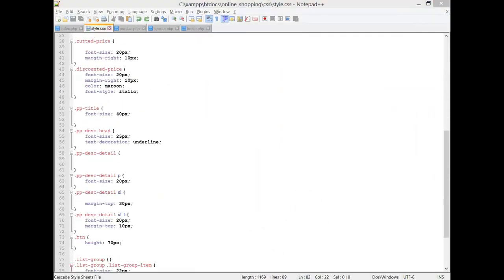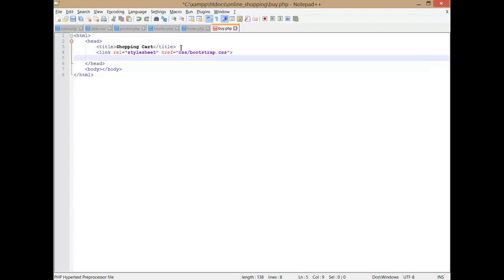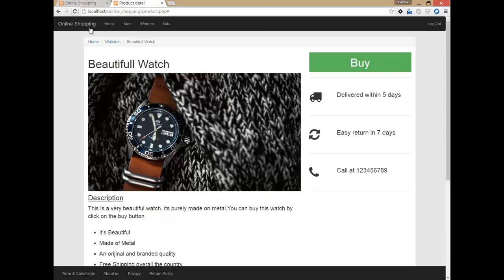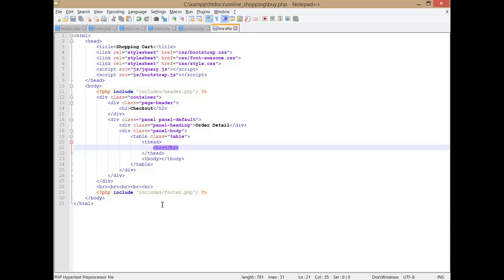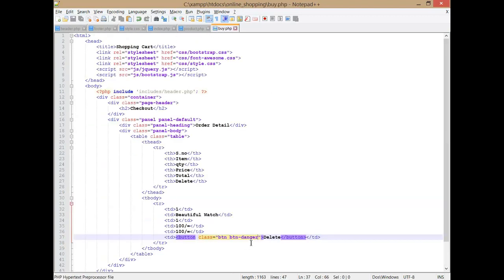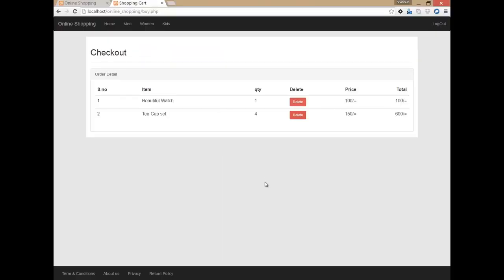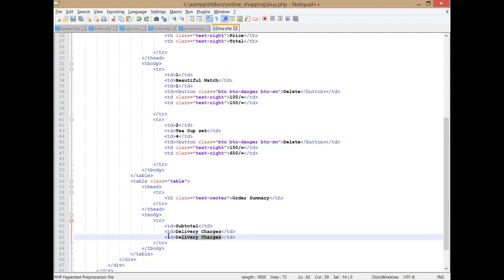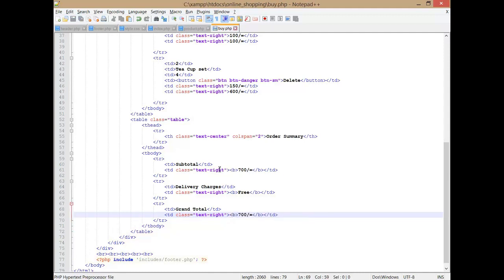Creating Proceed Model,Our Multiple Framework Big Project From Beginner To Advanced,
Lets in my channel  '' LEARN YOUR SELF'' every subjects of education of all classes like English, Mathematics, Science Subjects and economics education etc. you need not worry about in these subjects. Every subject is explained in simple method.Creating Proceed Model,Our Multiple Framework Big Project From Beginner To Advanced,